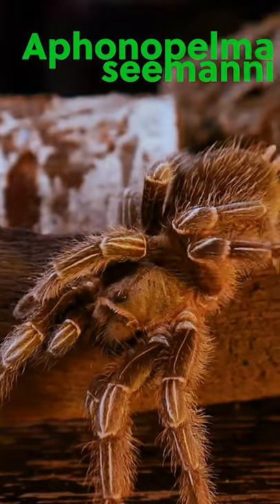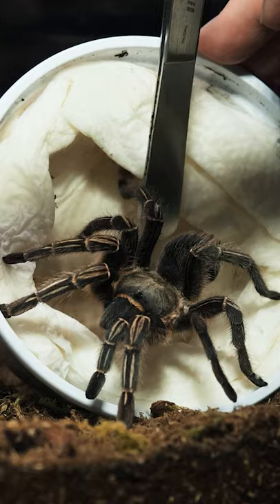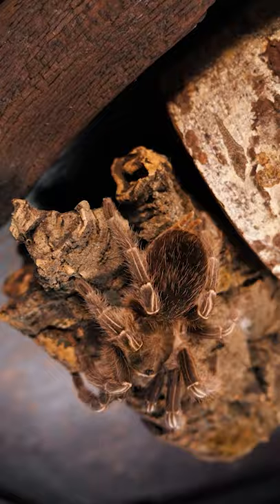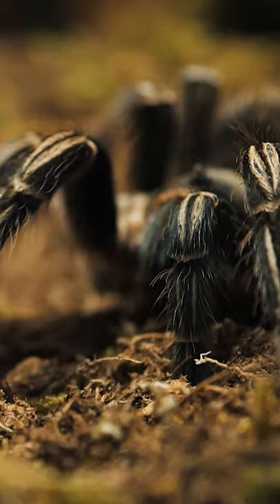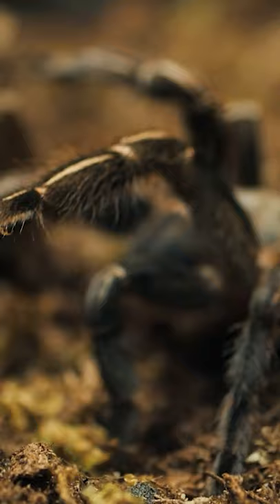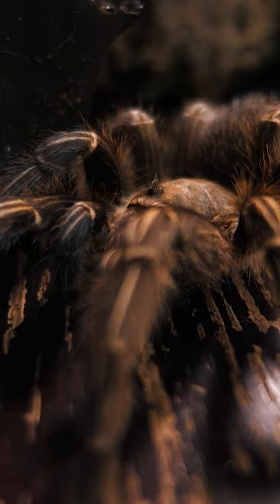Aphonopelma seemanni (Costa Rican Zebra Tarantula)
I get all my music from Epidemic Sounds, try them out

Camera I use to film my videos:
Macro Lens I use to photograph my T’s:
Zoom Lens I use for filming:
Microphone I use for my videos:
LED Puck White Lights for T Enclosures:
Shelving I use to house my collection:
The Tarantula Keeper's Guide: Comprehensive Information on Care:

Please send any letters or packages to:
Richard Stewart
47 Washington Ave
Ste. 245